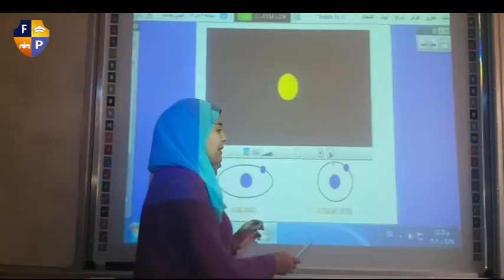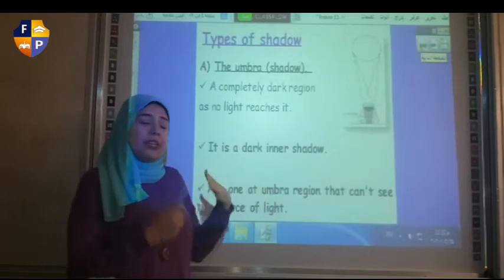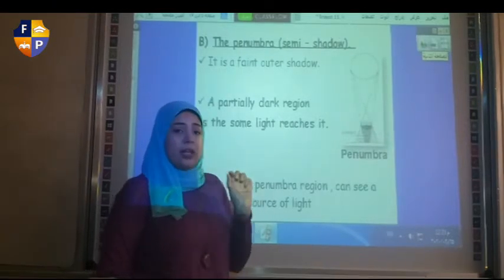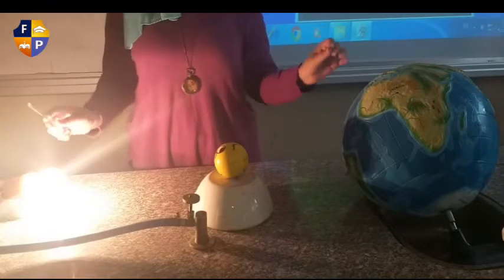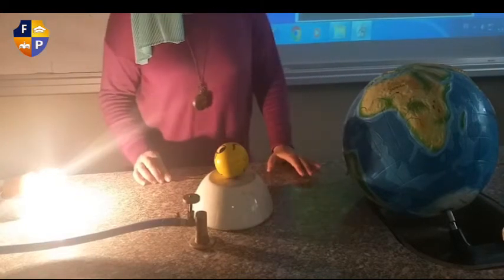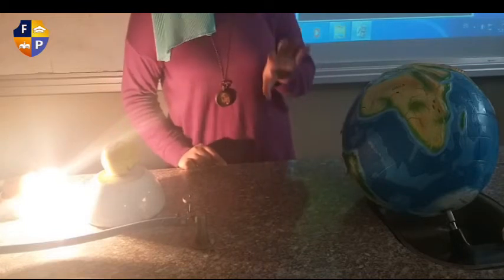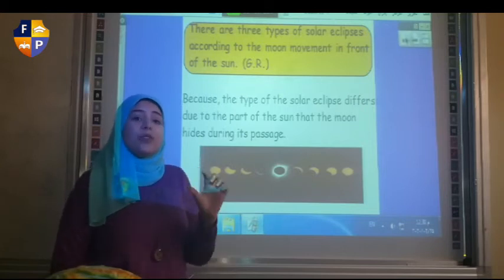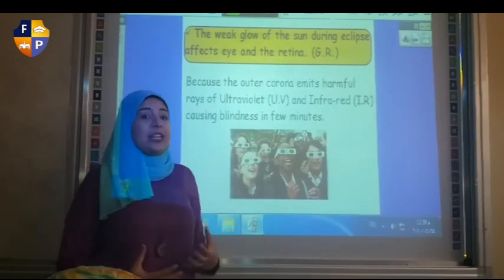Science Prim 6 unit 3 lesson1 Solar eclipse